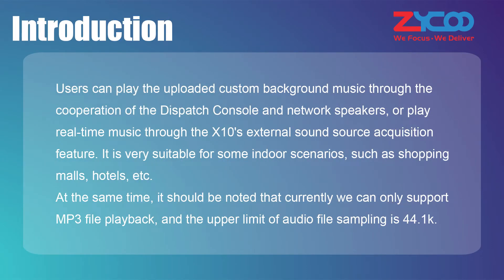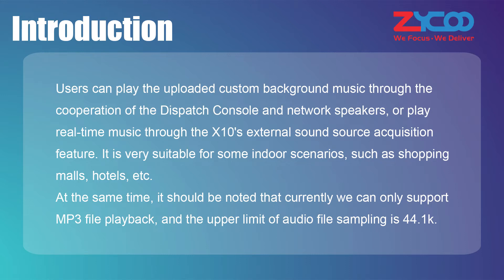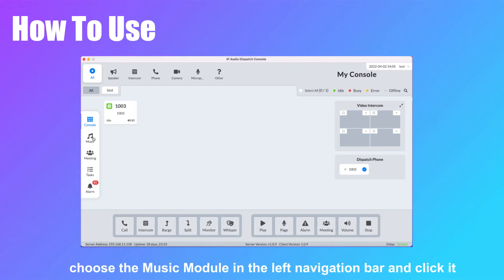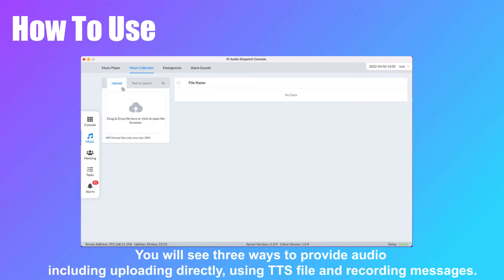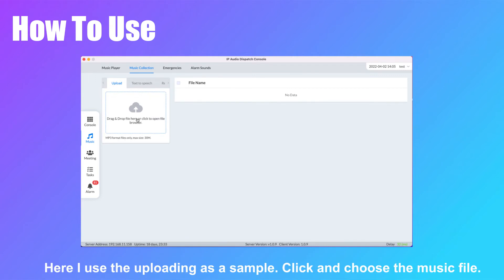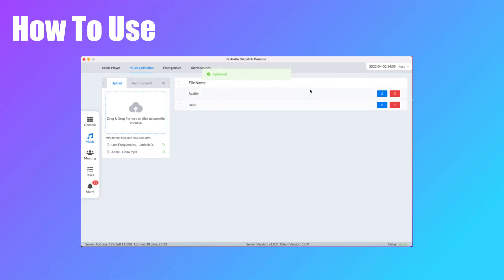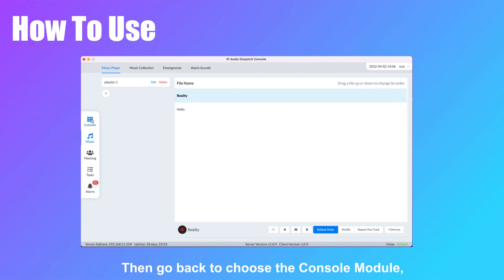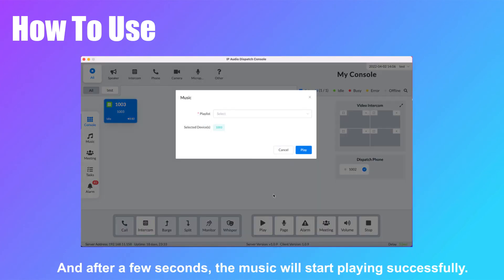Background Music Feature | Zycoo's IP Audio Solution Tutorial Vol.01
In this video, I will share with you something about the background music feature including an introduction and how to set it up.